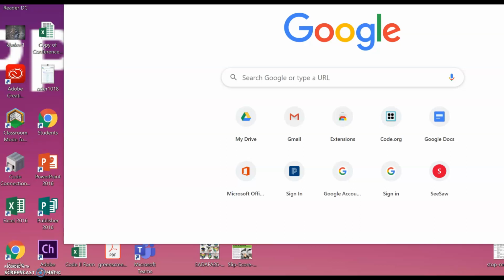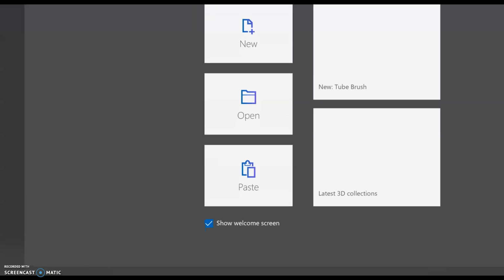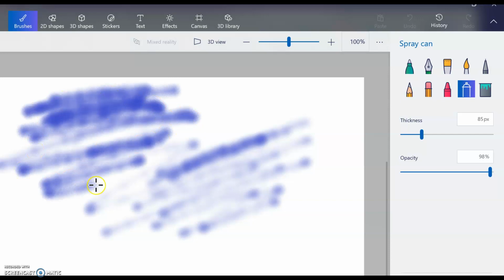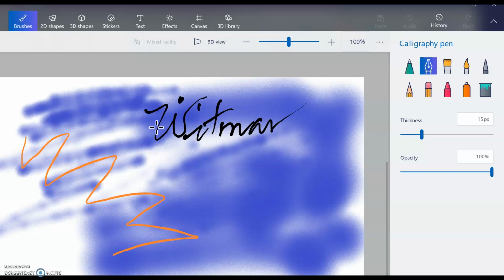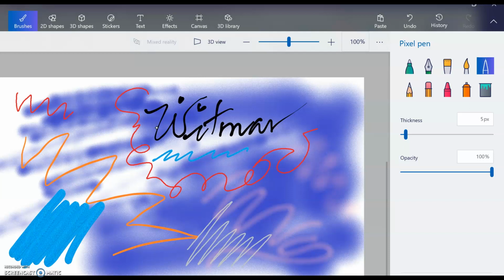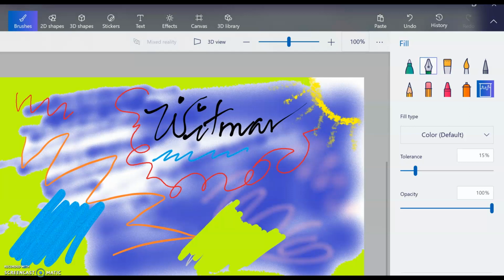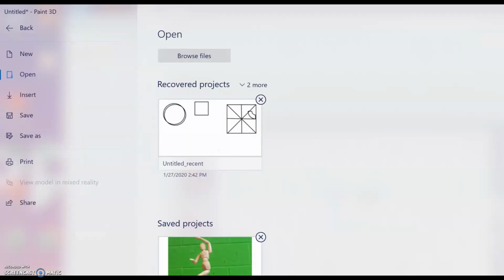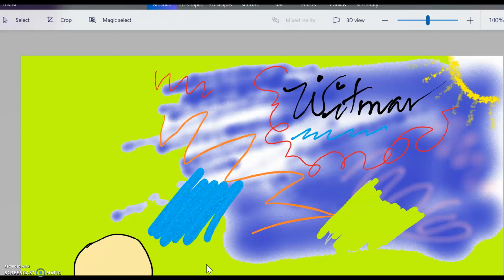Paint 3D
Intro To Computer Art